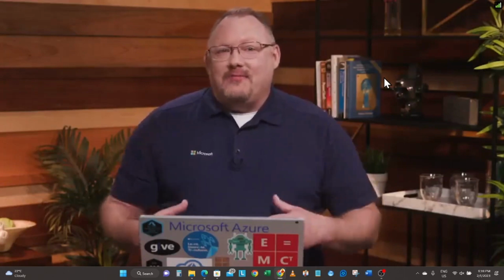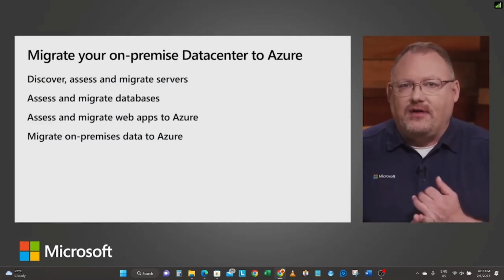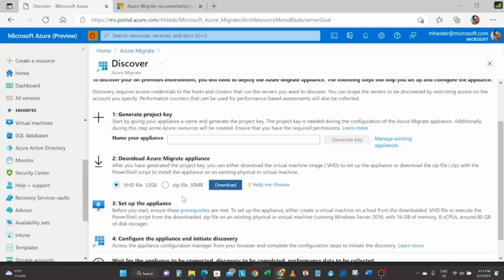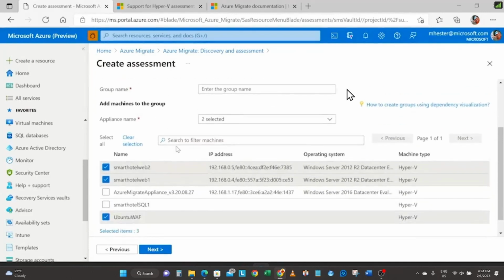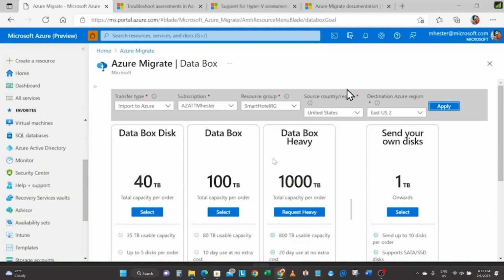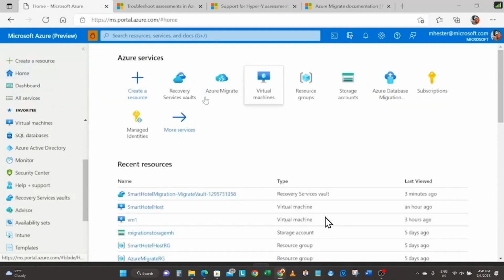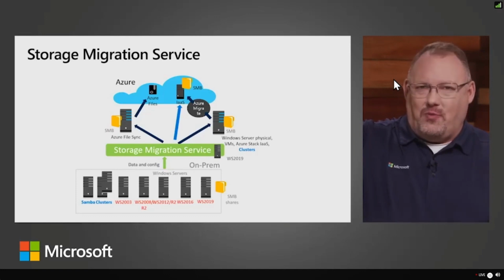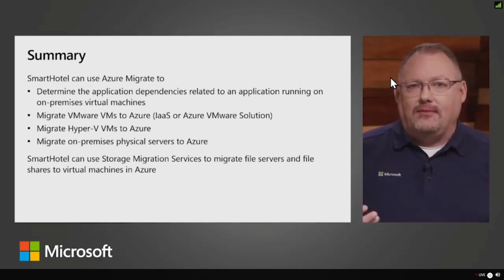Microsoft Azure Virtual Training: Migrating On-Premises Infrastructure and Data 2/5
Module 2: Windows Server Compute Migration